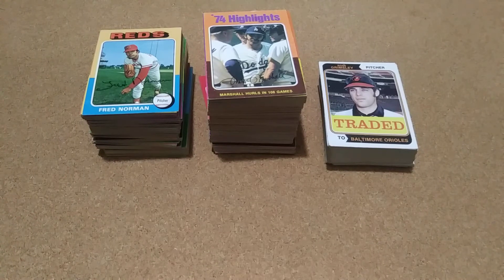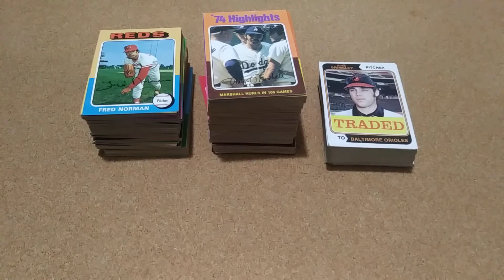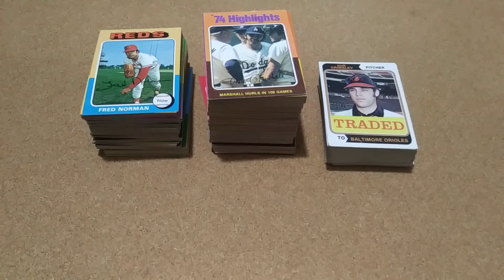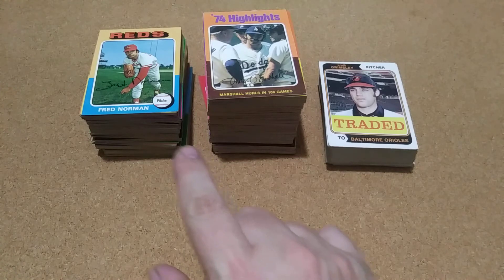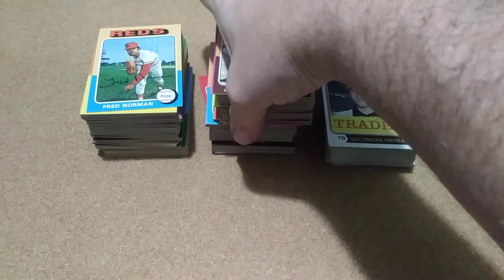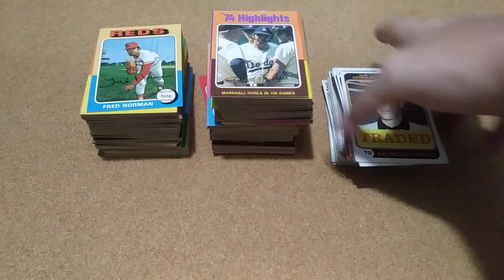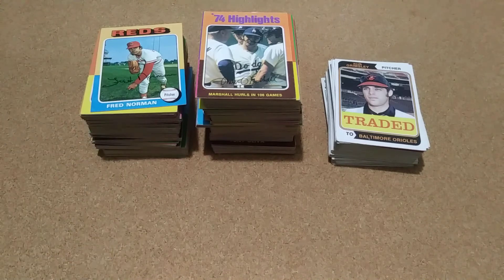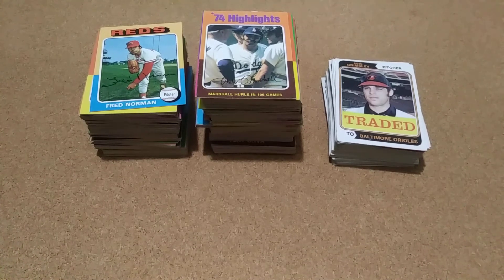Some nice adds to the 1970's sets.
I was able to add a good bit to my 1975 set of my 1970's sets off eBay. I also was able to finish off the 1974 Traded set.